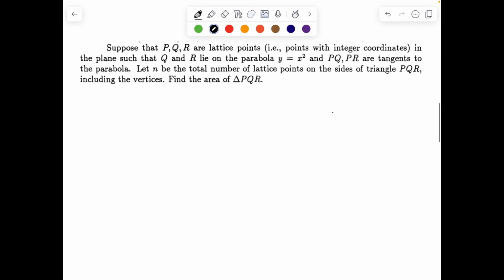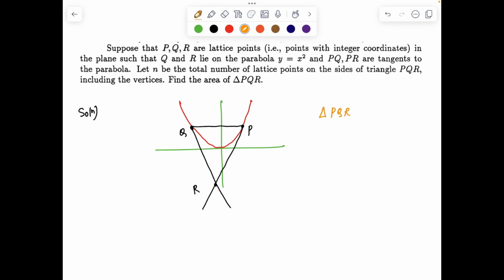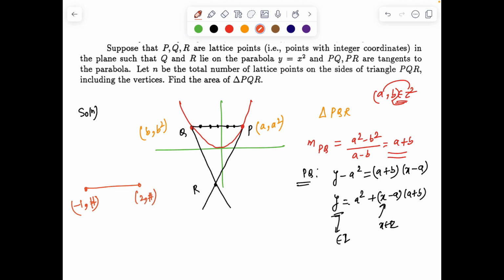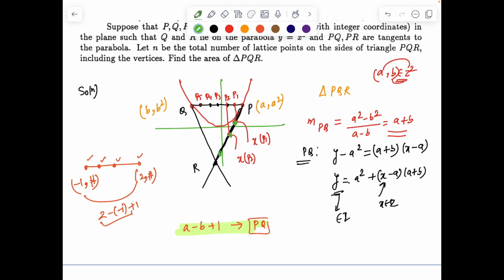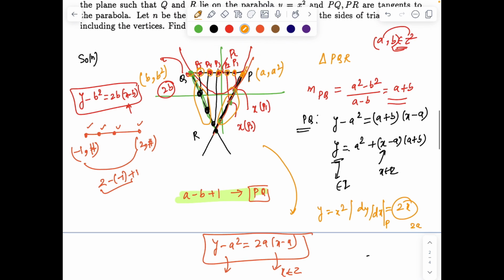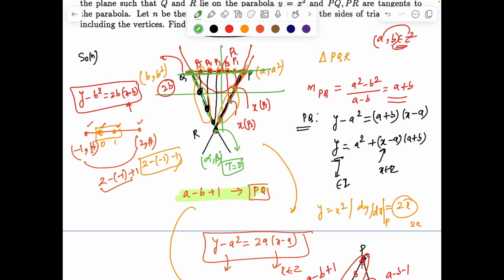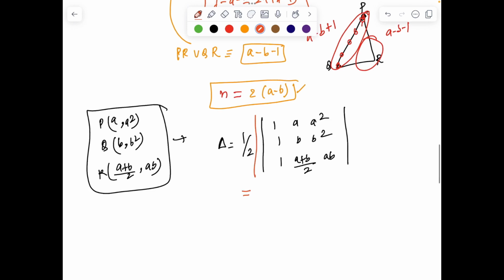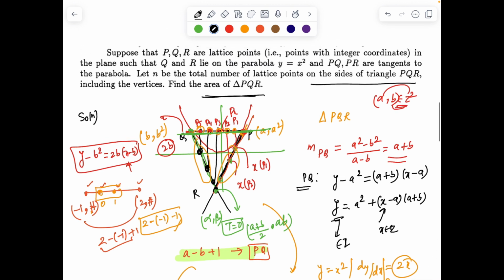PARABOLA INTERESTING PROBLEM Parabola jee one shot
PARABOLA INTERESTING PROBLEM

Parabola jee one shot#jee maths#parabola class 11#iit jee maths lectures#Jee advanced parabola questions#parabola tricks#finding parabolas#Parabola conic sections jee mains#conic section maths jee#jee mains strategy iit jee advanced 2025#
Jee advanced 2025#jee advanced 2025 strategy#strategy for jee main 2025